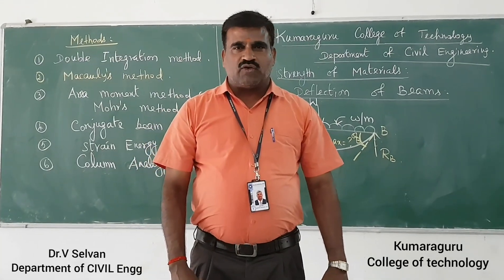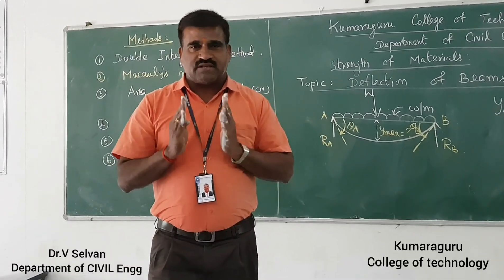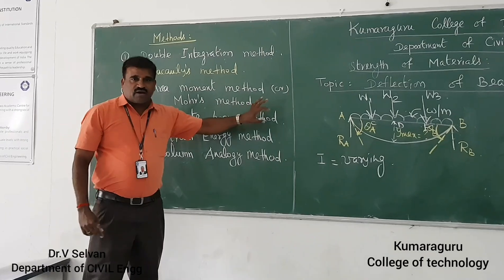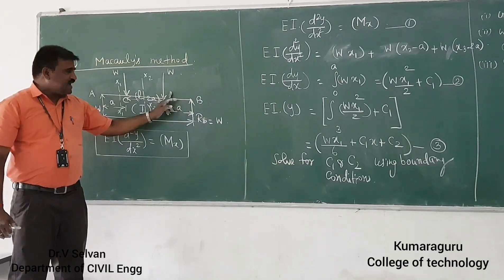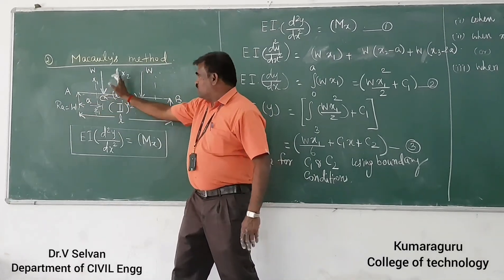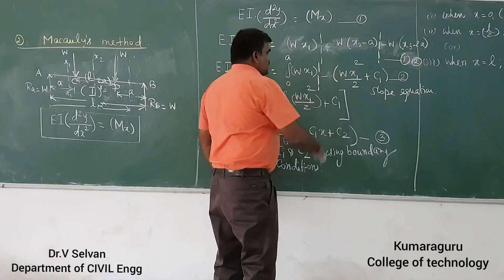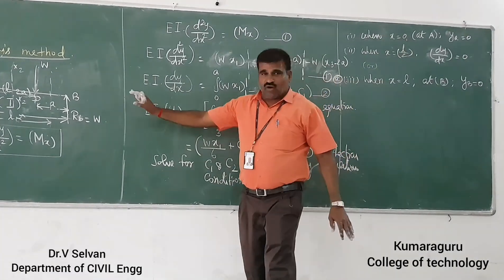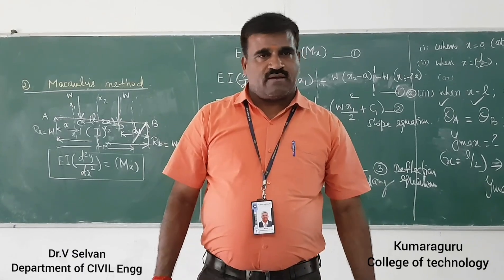Strength of materials | Deflection of beam | Department of Civil Engineering | DR V Selvan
Kumaraguru College Of technology | Coimbatore